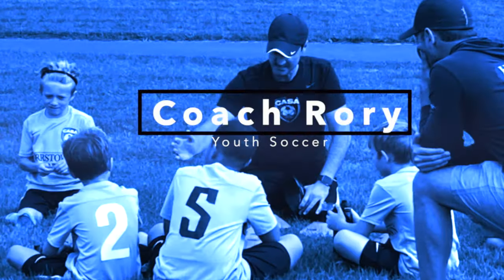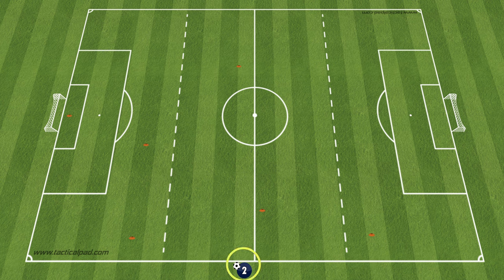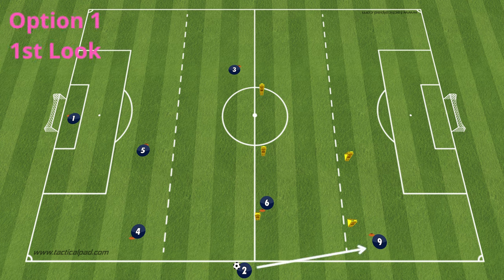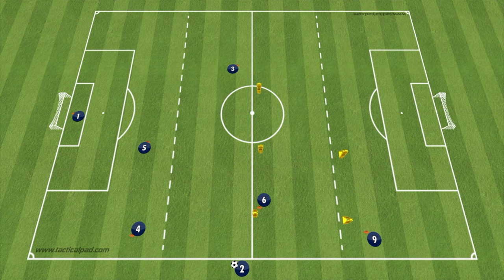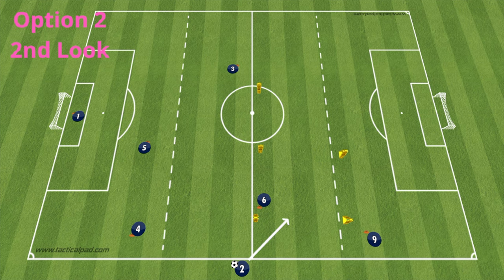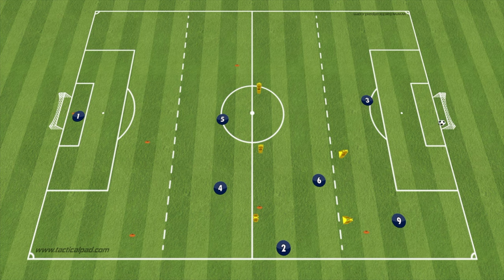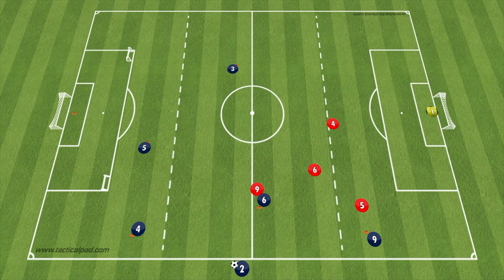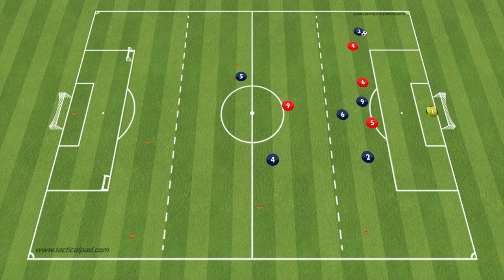Teach your youth soccer team throw ins!!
Use pattern choreography to teach youth players throw ins

00:00 Start
00:33 Setup
02:07 Option 1
02:50 Lose your man
03:42 Option 2
04:12 Option 3
05:49 Throw positional game